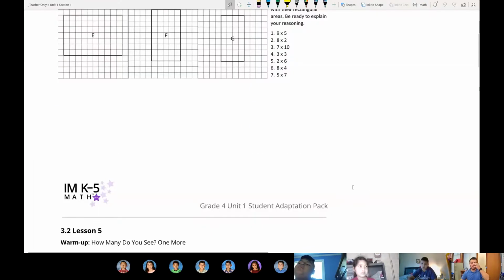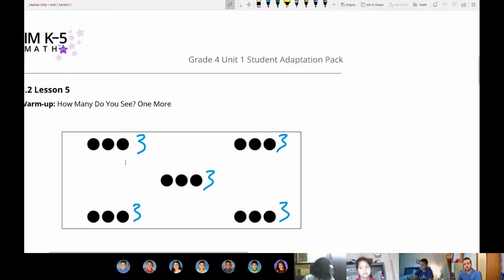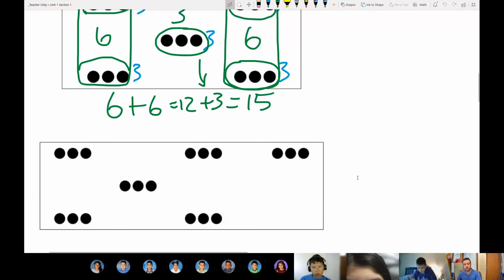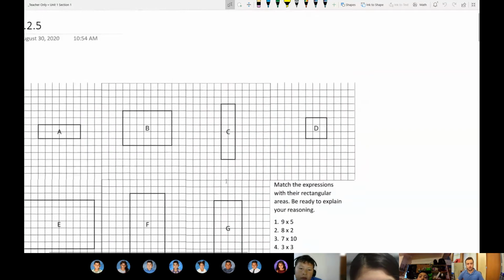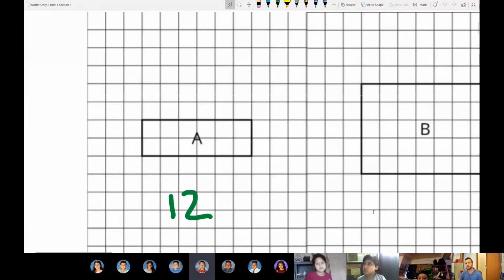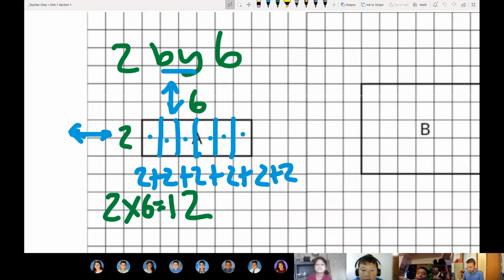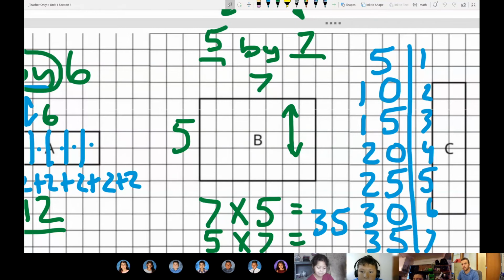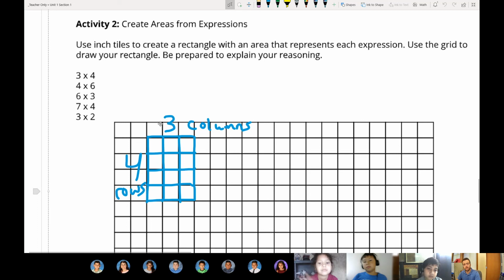9-1 - Mr. Ross - "Create Areas from Expressions pg 16 - 3.2.5"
Mr. Ross covers how products and area of rectangles are connected. The video will cover the content for "Create Areas from Expressions pg 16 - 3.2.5" homework that was assigned in class 9/1 and due 9/2 at midnight.